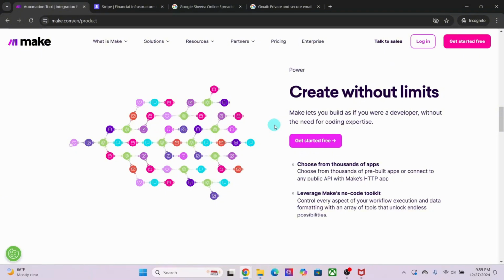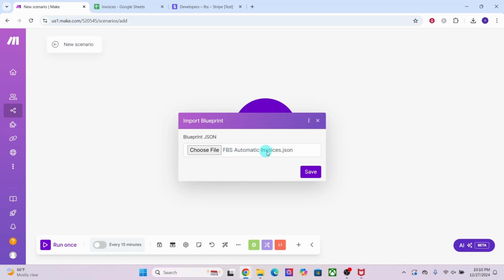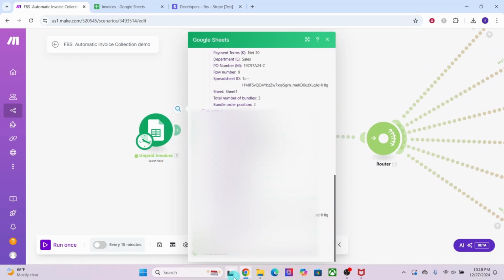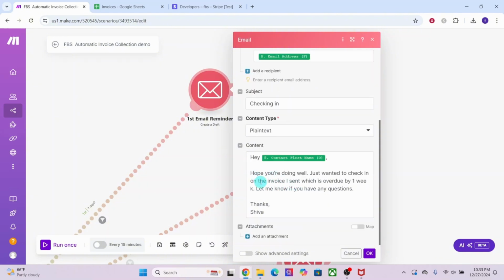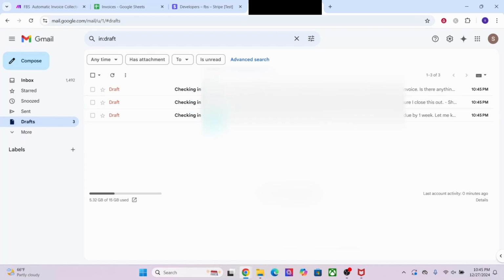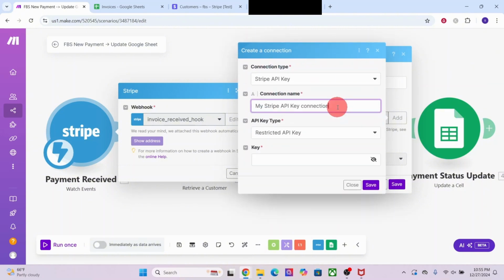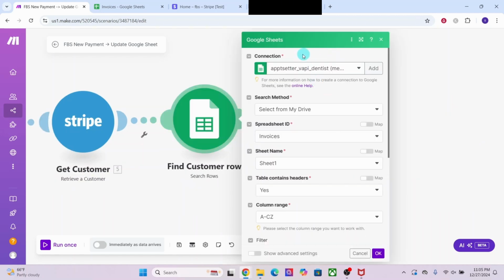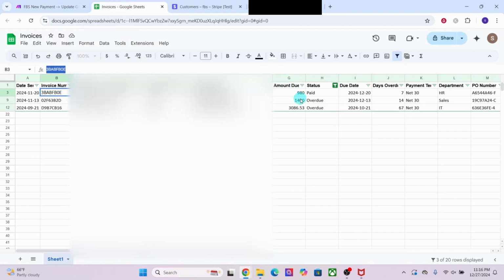Automate Your Invoice Follow-Ups and Recover $1,000+ Monthly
Links To Tools Websites :
Make